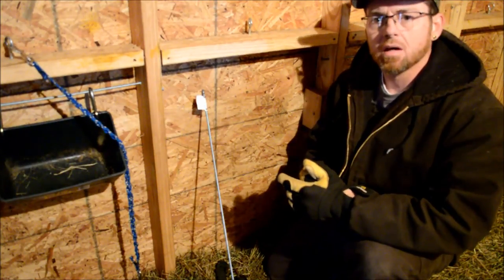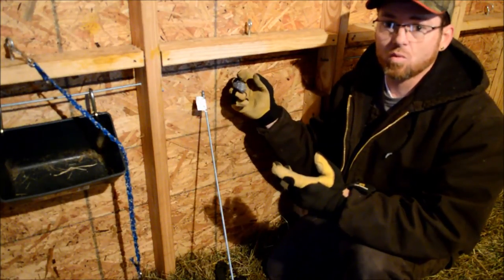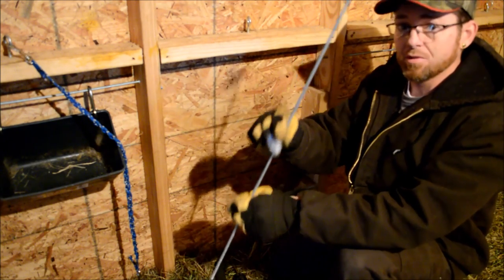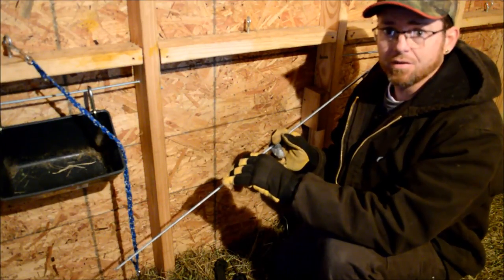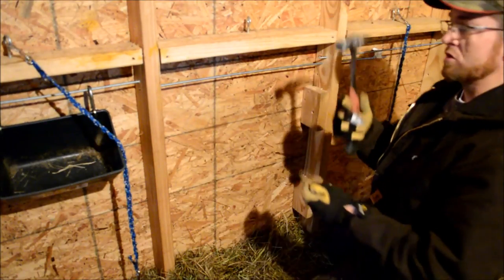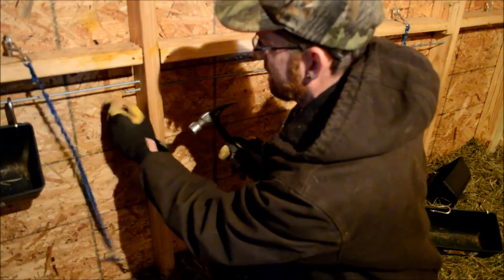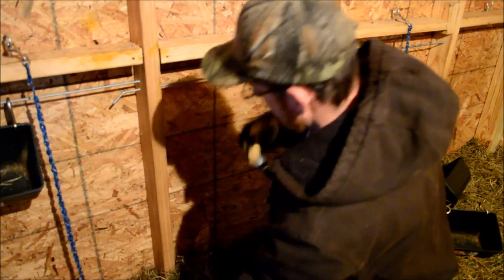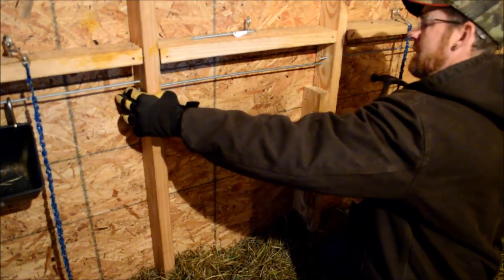Camelot Hills - Update on Goat Feeding System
In our Barn for Christmas video we showed you how we installed solid coated wire we installed and used for hanging our feed buckets on as a trial to see if it was going to work.  Well that was less than two months ago and the goats broke it already.  Our new solution is using 1/4 inch threaded rod instead of the wire.  The video editing isn't all that great this time as I just got tongue tided too many times...but, I got it done and hope it helps someone out there avoid using the method we used before.  Have a Nice Day!